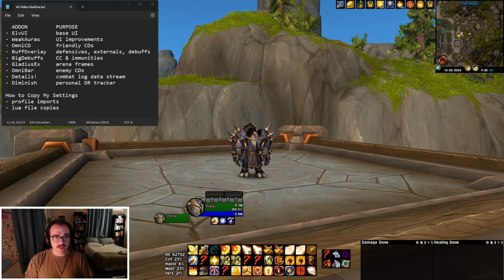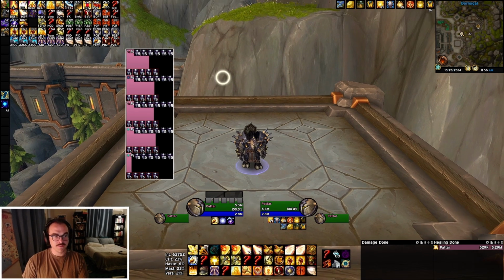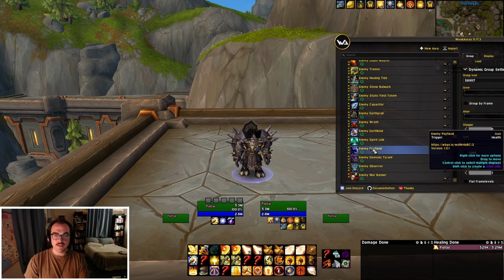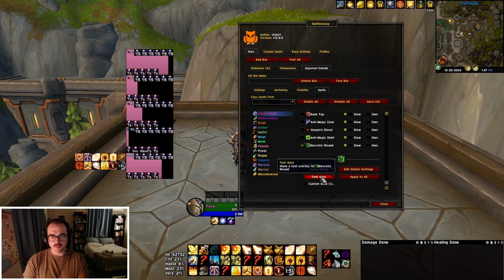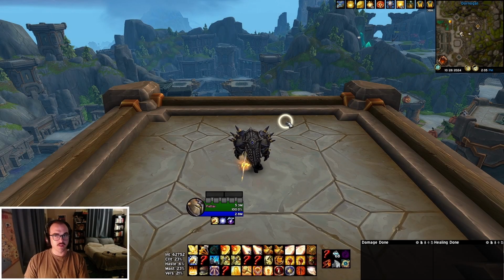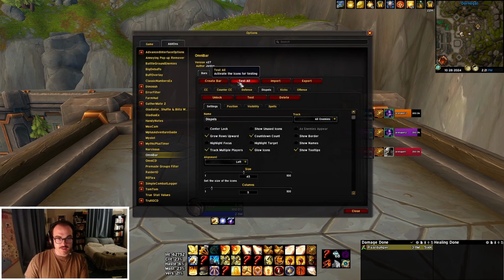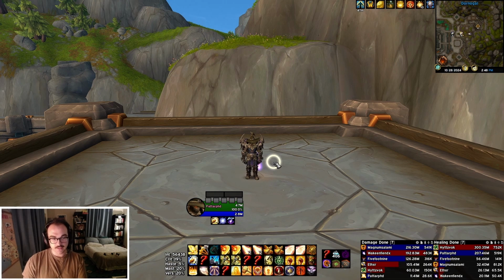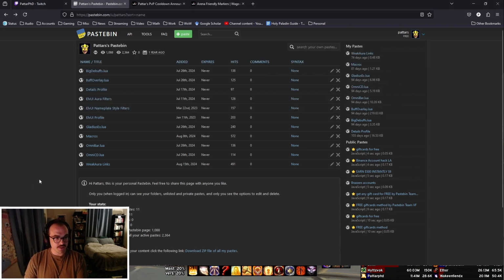PVP UI Guide - All Addons Explained + Profile Imports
Comprehensive guide on how to set up your WoW UI to be EXACTLY like mine! Breakdown of each addon, how to import addon data, and an arena demo with commentary.

Chapters:
0:00 Intro
1:04 ElvUI
8:03 WeakAuras
14:10 OmniCD
16:02 BuffOverlay
22:46 BigDebuffs
26:48 GladiusEx
29:09 OmniBar
33:42 Details!
38:03 Diminish
40:10 Import My Addon Profiles
46:16 Arena Demo